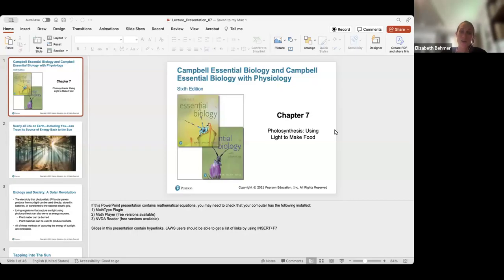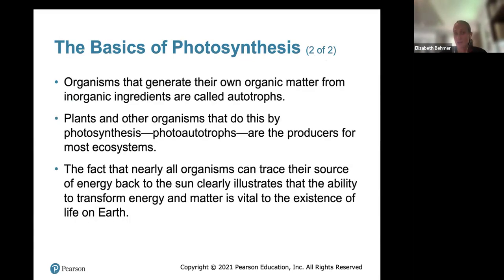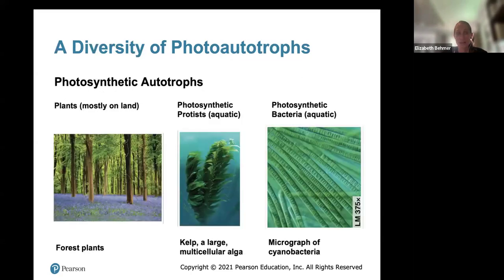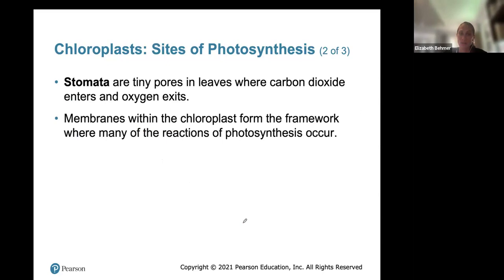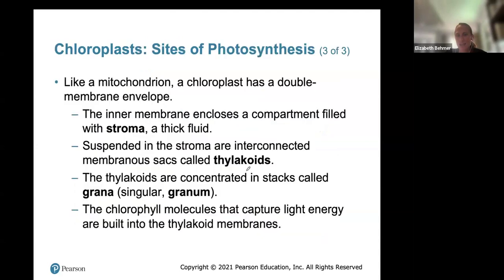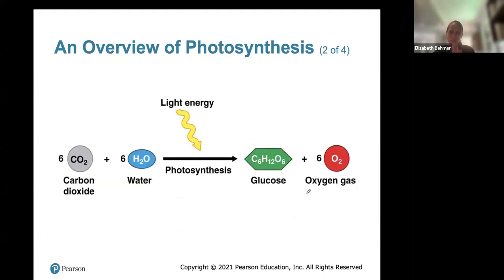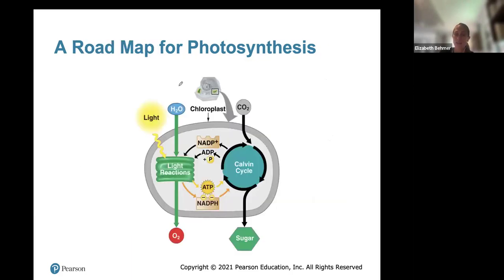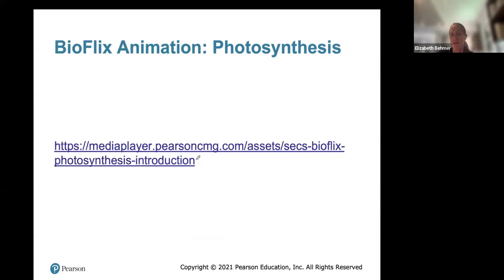Ch. 7 - "Photosynthesis"